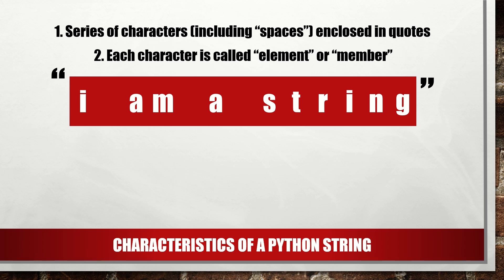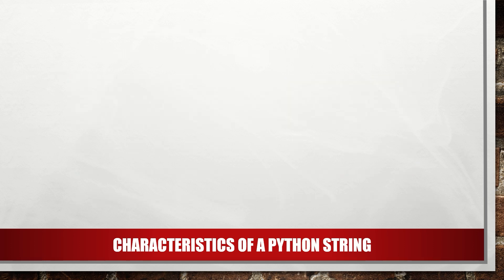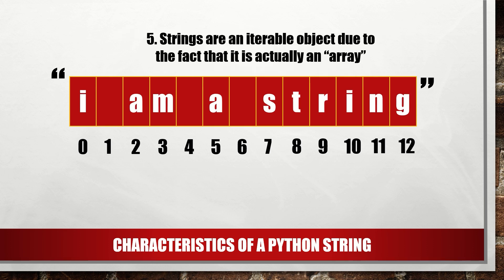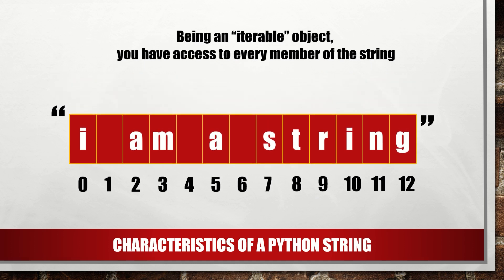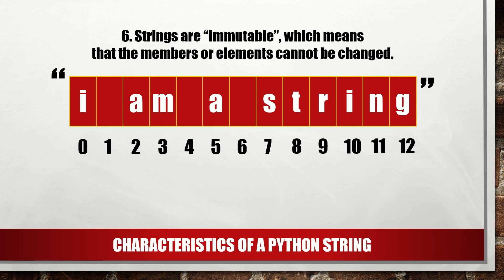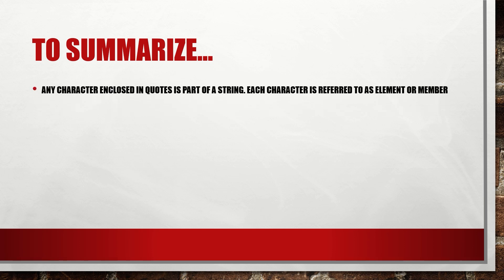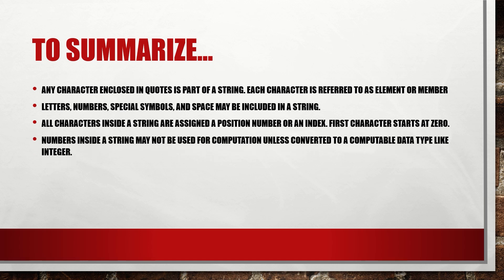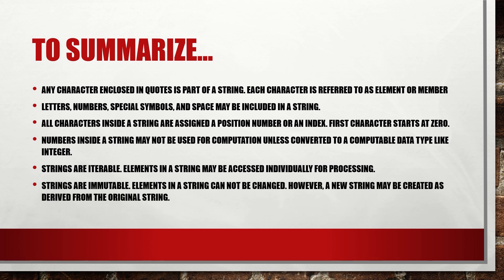Python For Beginners in 3 Minutes | What is a String?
In this video, we will learn the details of a Python string, what it is not, and what it can do for us as Python coders.

What is a string?

Strings are data types that represent a set of values.

A string is one of the most used data types in almost all programming languages.

The implementations of strings are very similar across programming languages, but we will be looking at how string works in Python.

Anything enclosed in quotes are part of a string. This includes letters, numbers, special symbols, and spaces.

A string is, in fact, a collection of characters. These characters are individually called element or member.

Each member or element in a string occupies a position and that position is indicated by a number or index. The first character in a string  is assigned the index or position zero (0).

Although strings may contain numbers, they may not be used in computation. Numbers inside a string have different numerical value as compared to numeric type like integer. To use the numbers in a string, they must be converted first into another type like integer or float.

Iterable objects are data structures that allow access to their individual members or elements.

A string is one type of object.

Allowing access to members or elements provides a way to process them individually or collectively.

If you try to assign a value or change the value of a particular index or position, Python will give you an error.

To affect a change in the values of a string, you will have to create a new string derived from the original string.